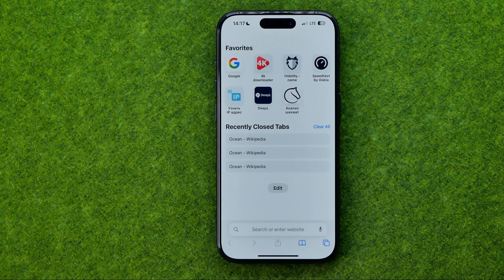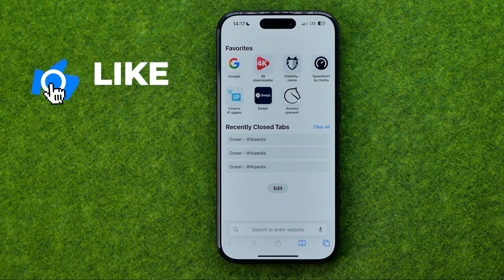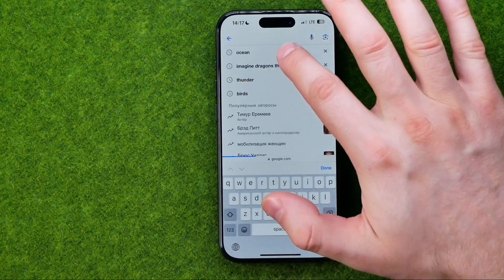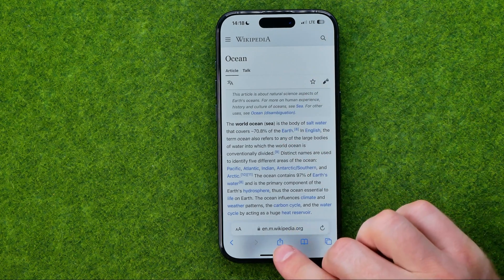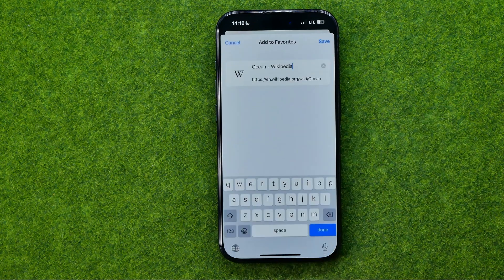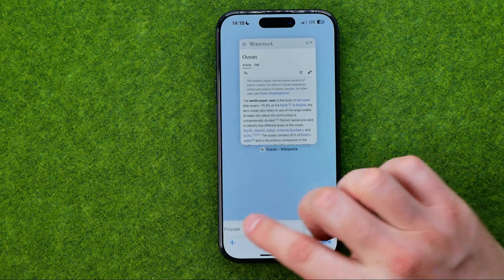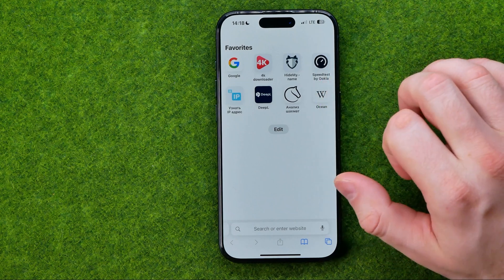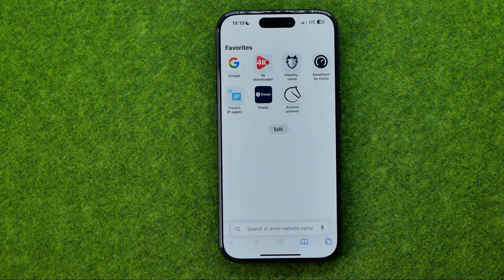How to Add a Website to Favorites in Safari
If you are looking for a video about how to add a website to favorites in safari, here it is! In this video I will show you how to add favourites on safari. Be sure to watch the video to the very end. You will learn how to add favorites on iphone. That's easy and simple to do from your phone.